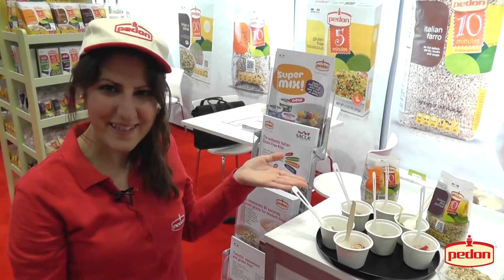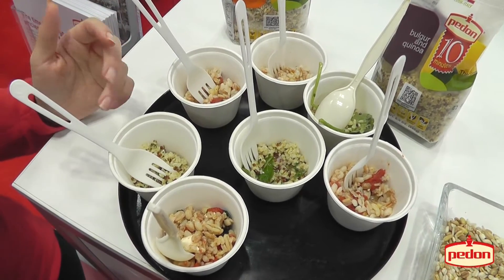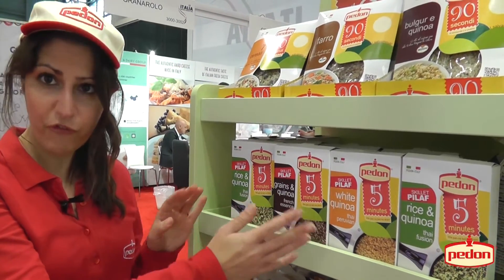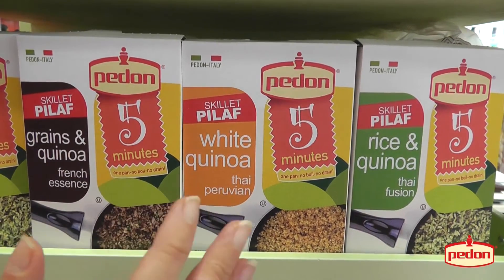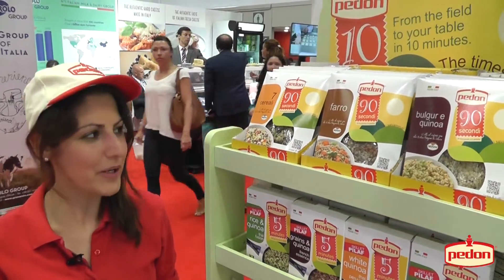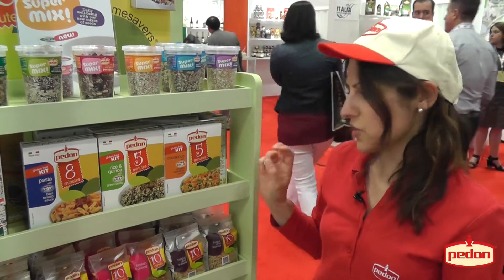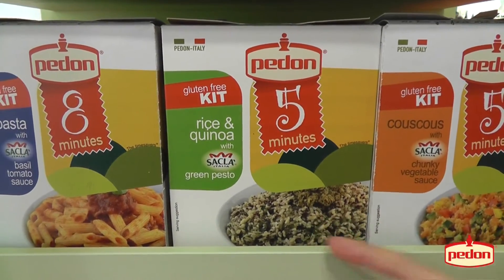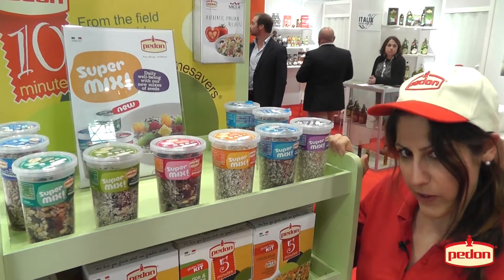Pedon at Summer Fancy Food Show 2015 - Ancient grains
Pedon exhibiting at the Summer Fancy Food Show in New York. Ancient grains for modern lives. New products on the shelf.